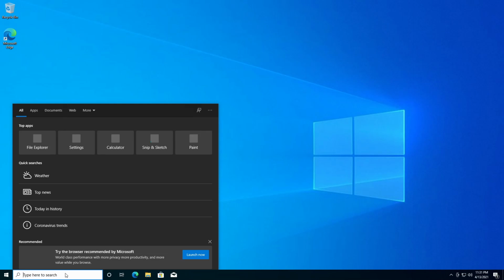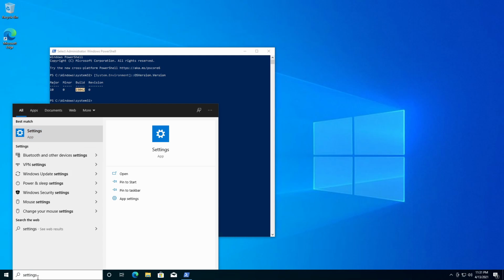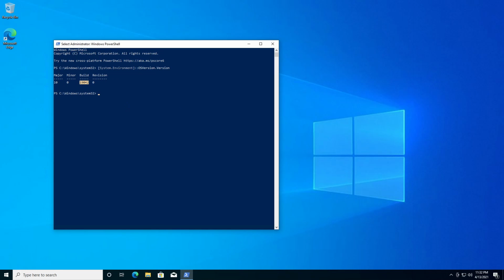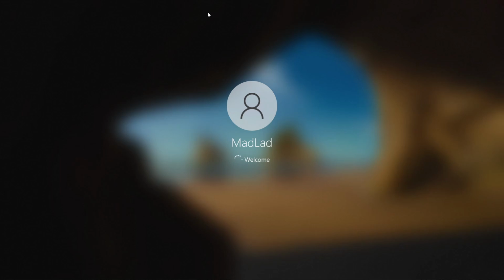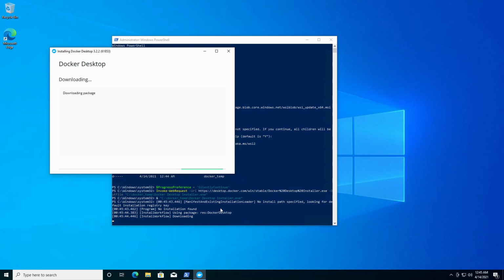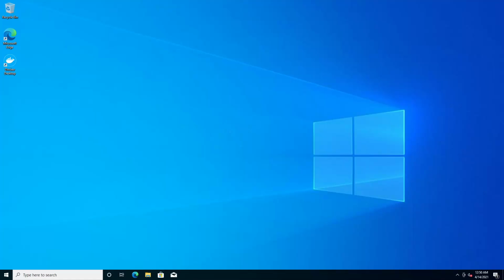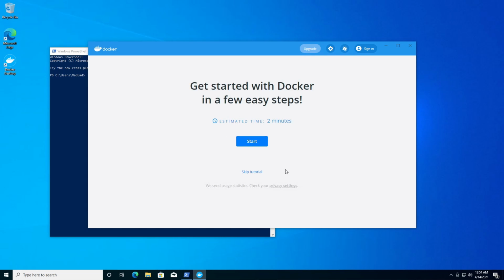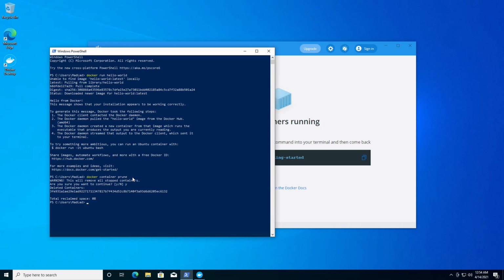Mad Lad Quickie - Docker on Windows WSL2